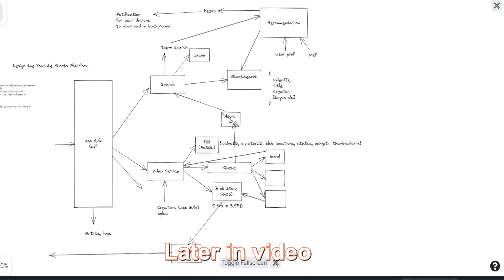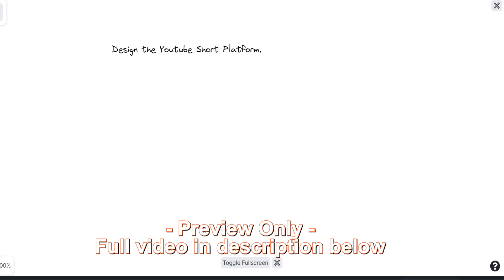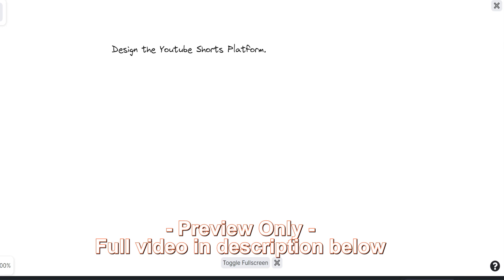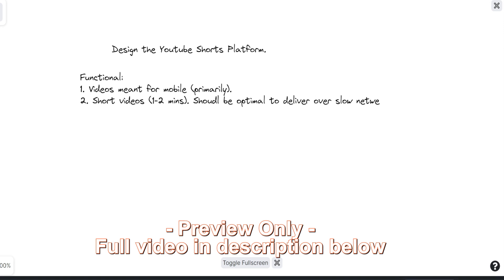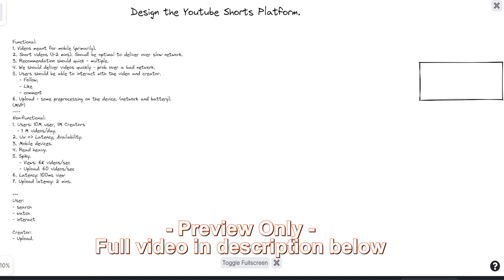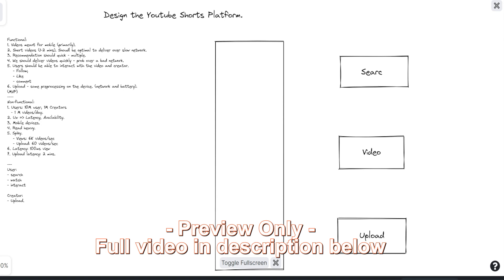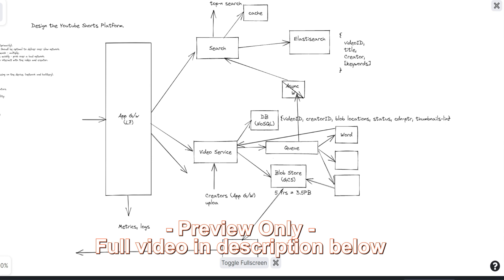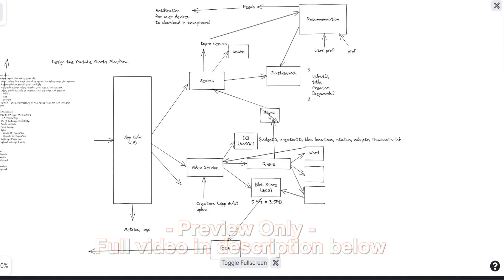Design YouTube Shorts: System Design Interview with an L7 Senior Staff Google Engineer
Get hands on with our showcase! In the showcase,  where you'll be able to see high-level design in real time, focus in on individual components, and have the ability to zoom in/out and pan around.

In this preview of a system design mock interview, a Google engineer asks the interviewee to design the YouTube Shorts system. This question is targeted toward the L7 senior staff position. Watch now to learn how to level up beyond senior engineer.